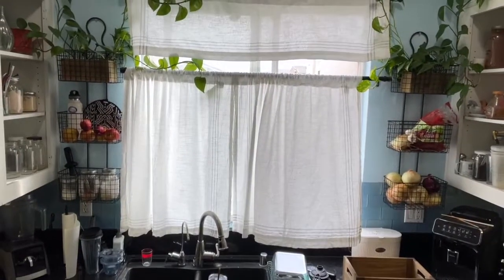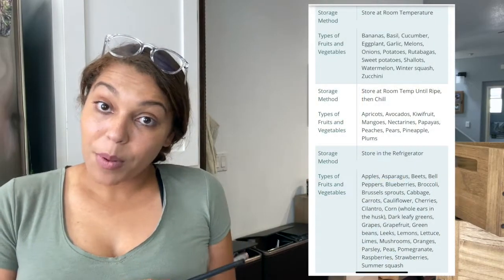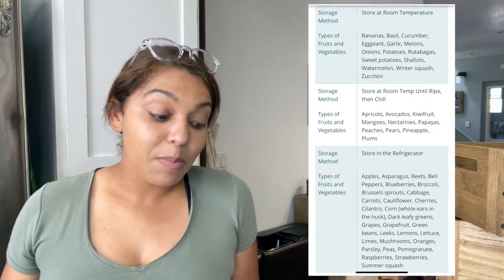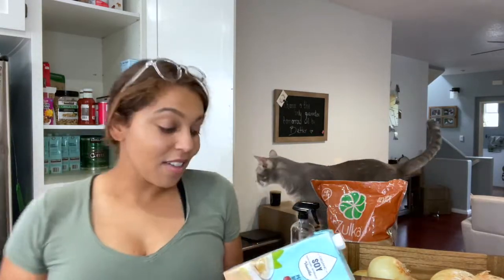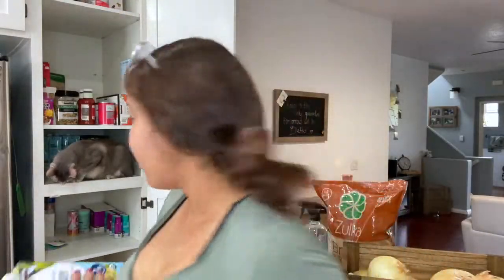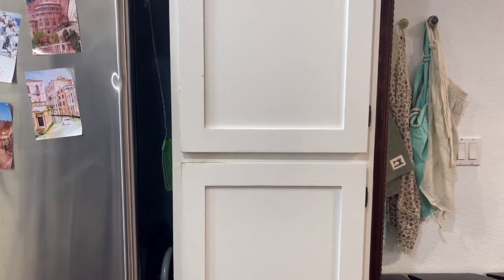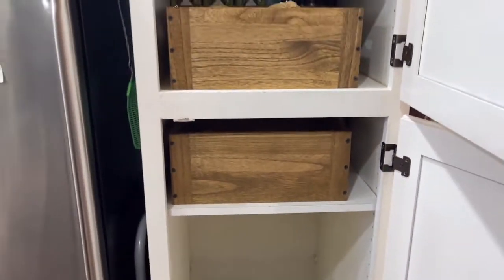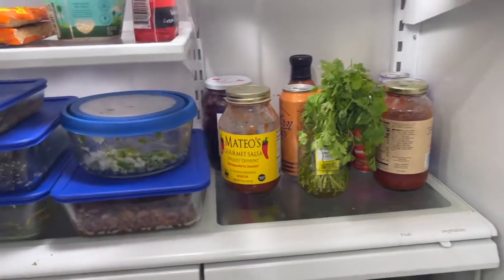HOW TO STORE FRUIT AND VEGETABLES IN THE KITCHEN // What is Ethylene and why does it matter?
For too long I have been keeping my fruit and veggies in the wrong paces, but no more! Learn with me how to properly store the food in your kitchen  for optimum freshness and longevity.

**NEW VIDEOS WEEKLY following my adventures and vegan lifestyle**

❤️FEATURED PRODUCTS
+ Wood Storage Box Crates

+ Rectangular Pyrex food storage with lid

+Fossil Rose Gold SMART WATCH

I am not a tiny house builder, dietician, personal trainer, doctor, or life coach. I simply enjoy continued learning in areas of my hobbies and interests, and passing along what I learn that I think might be helpful or entertaining to others. I am also passing along information that I have learned through personal experiences and trial and error.

Thank you, I am grateful for your time and screen space!